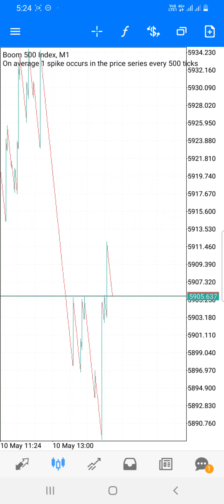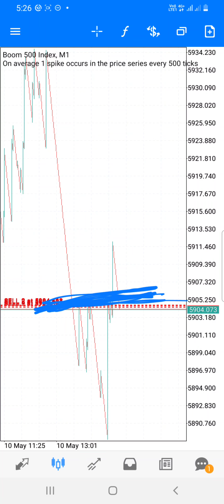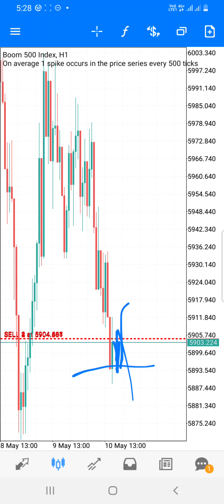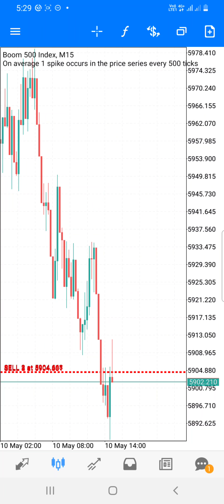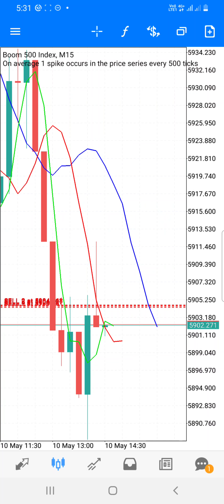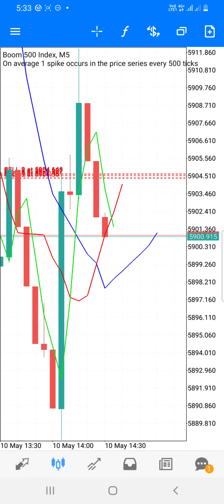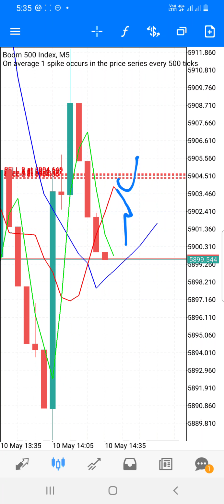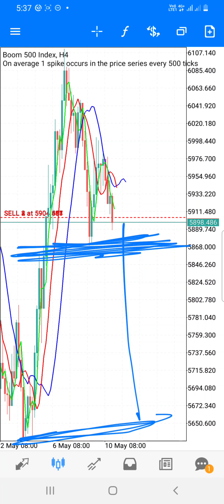Boom and Crash Amazon scalping strategy | Best strategy for boom and Crash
FREE MENTORSHIP ALWAYS AVAILABLE 👍👍👍